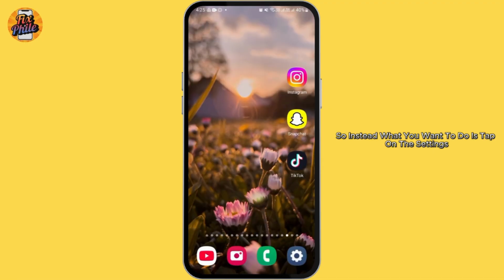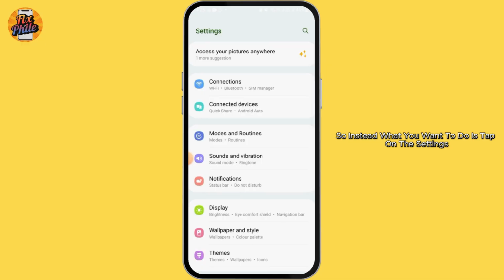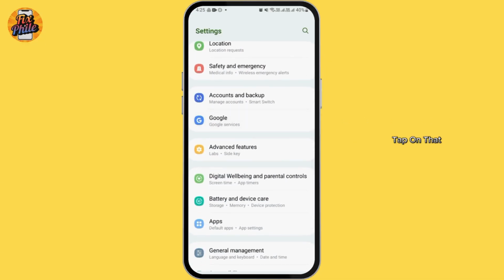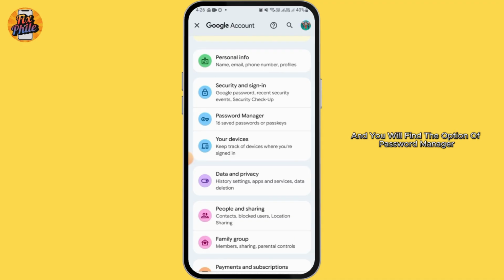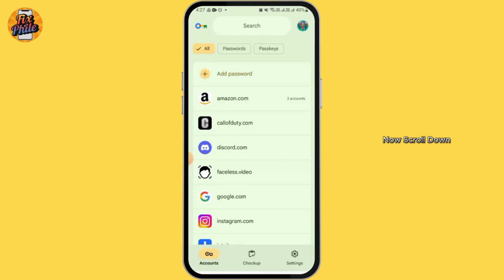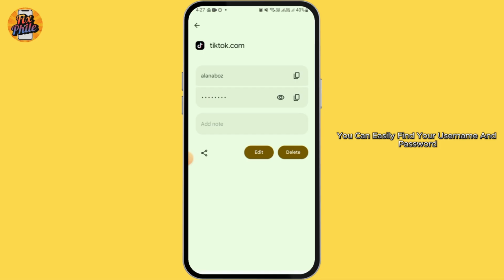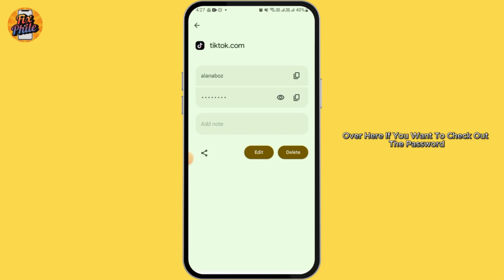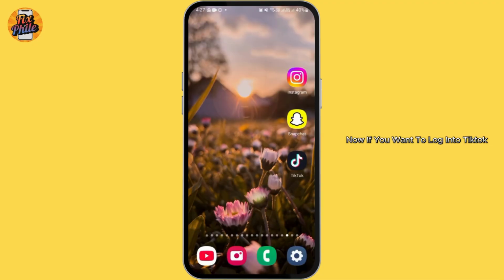How To See Your Tiktok Password If You Forgot It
Forgot your TikTok password? This 2025 tutorial shows you how to see or recover your TikTok password quickly and safely, so you can log in and access your account without hassle.

00:00 - Introduction
00:10 - Open TikTok and go to login screen

With this guide, you can:

Recover forgotten TikTok password quickly

Access your TikTok account safely

Avoid login issues and account lockouts

Keep your account secure for the future